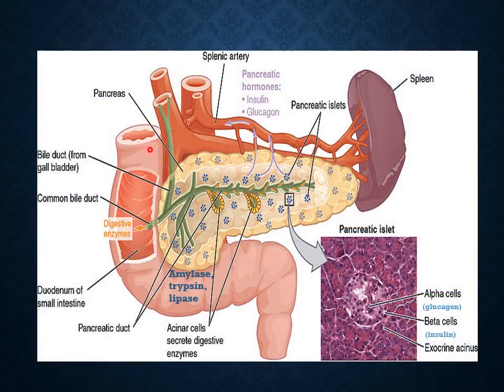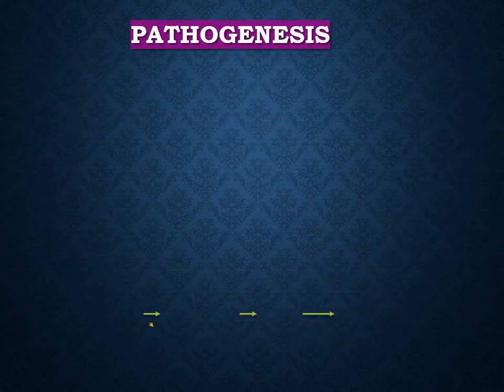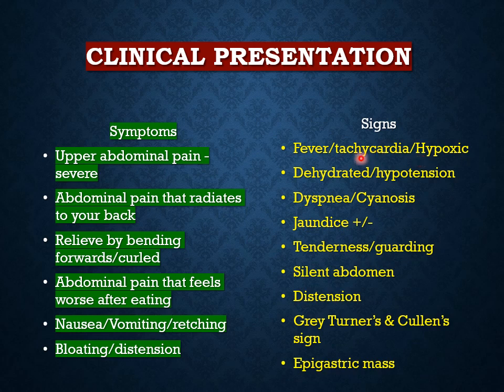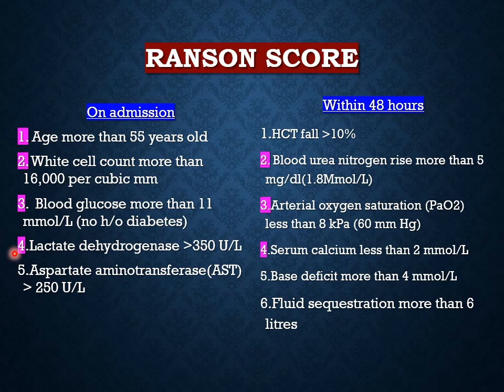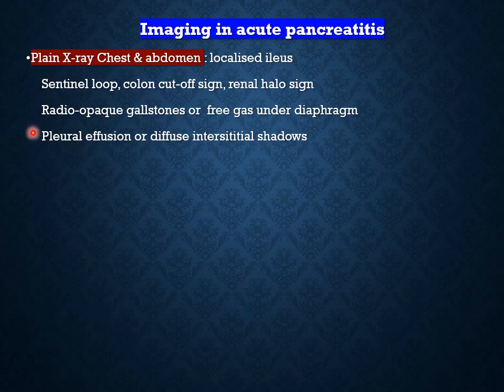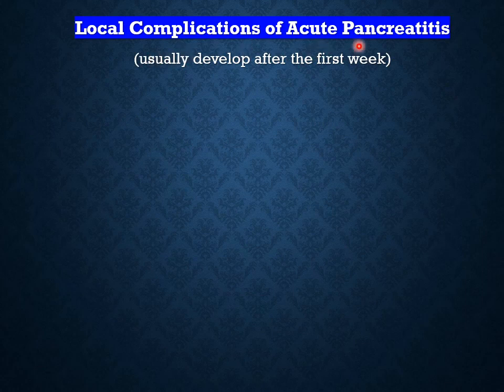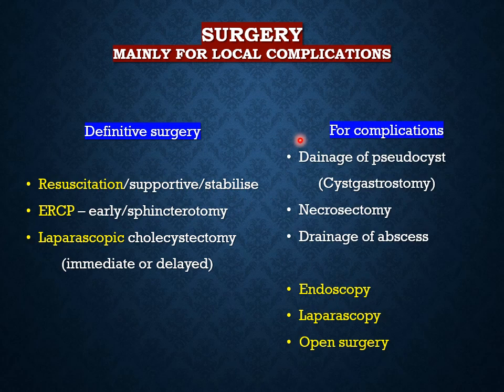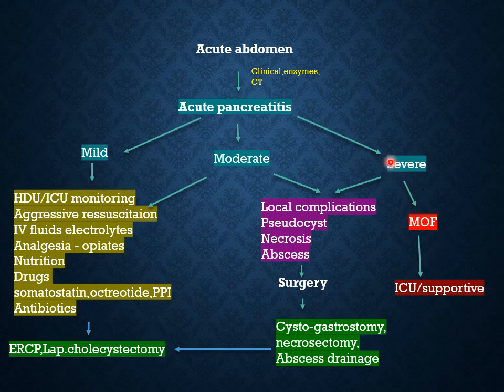Acute pancreatitis 2 0